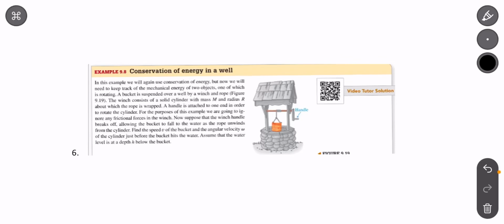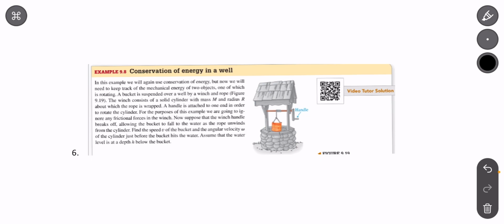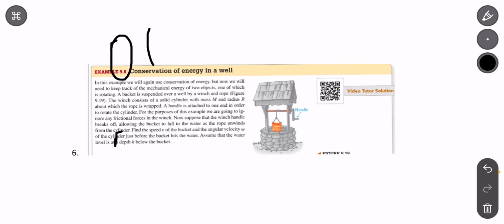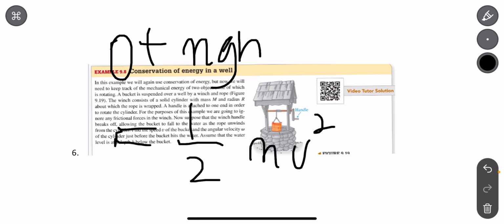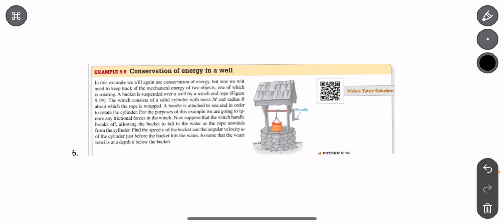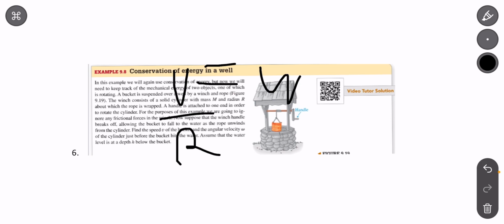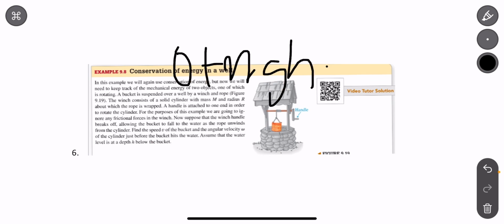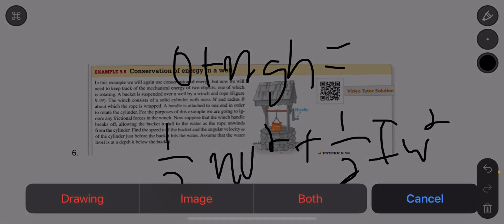TEST 3 PART 2 QUESTION 6